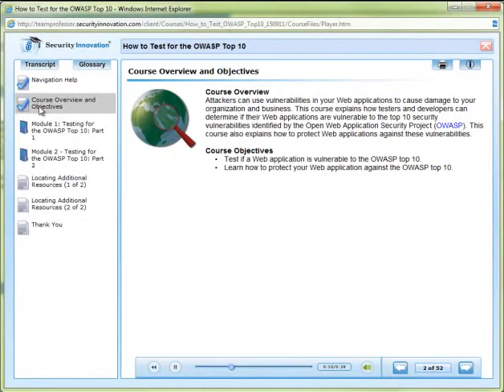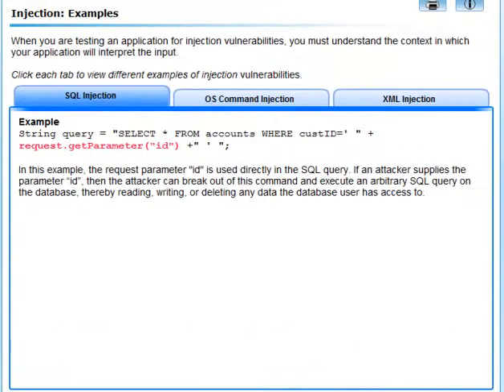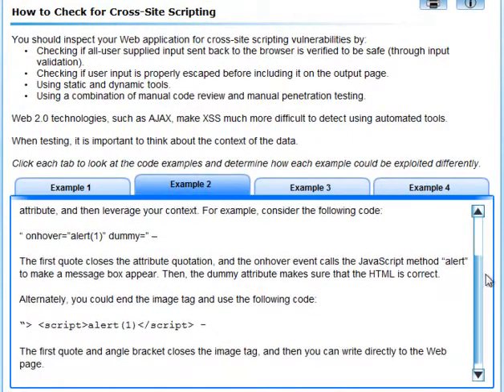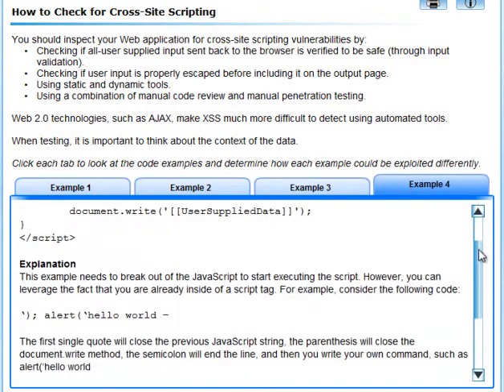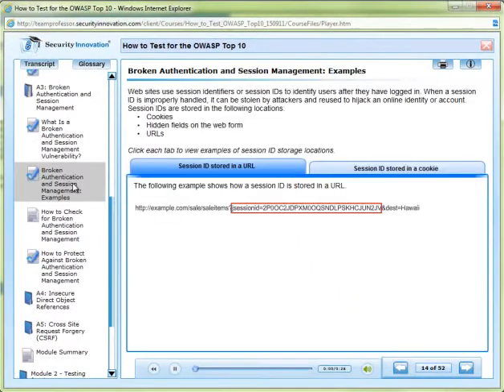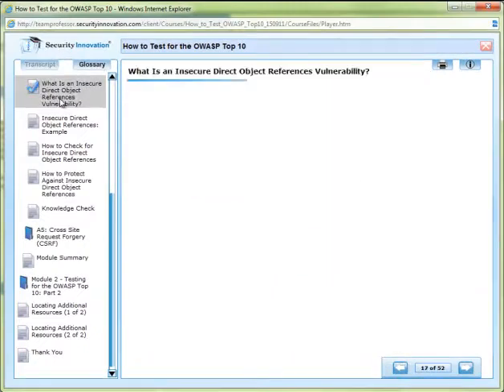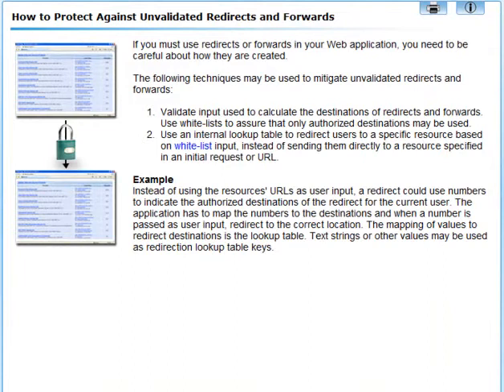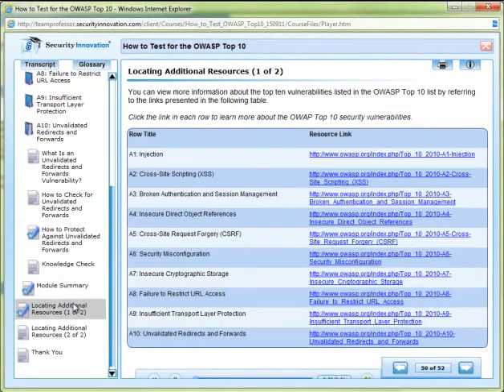Preview: How to Test for the OWASP Top 10 (TeamProfessor course)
The Open Web Application Security Project (OWASP) Top Ten is a listing of critical security flaws found in web applications. Organizations that address these flaws greatly reduce the risk of a web application being compromised, and testing for these flaws is a requirement of the Payment Card Industry Standards (PCI-DSS) as well as other regulatory bodies. This course explains how these flaws occur and provides testing strategies to identify the flaws in web applications.